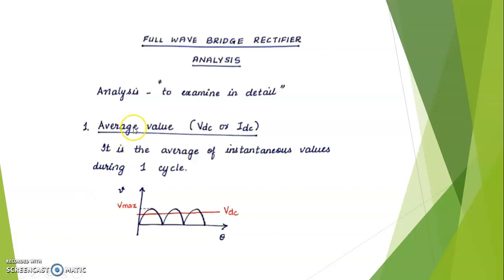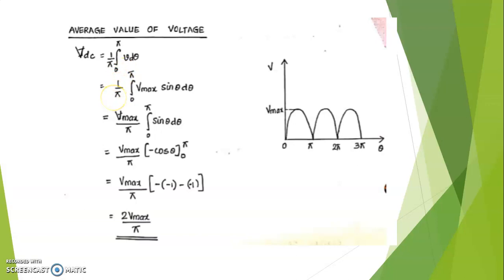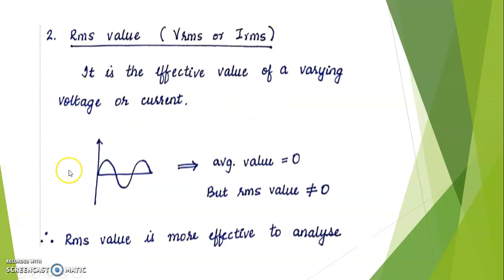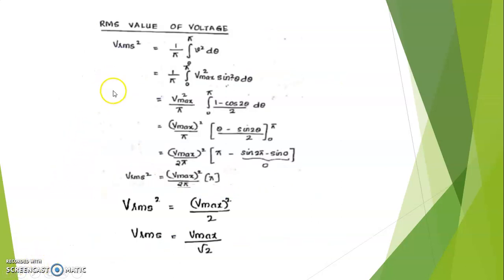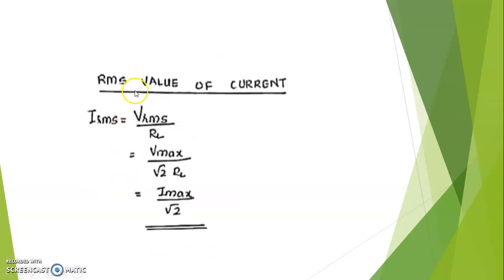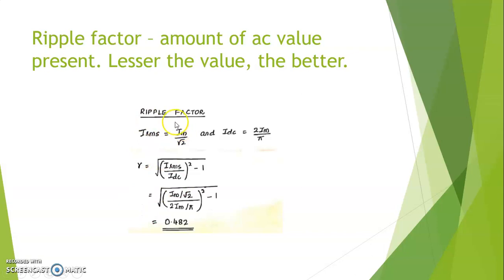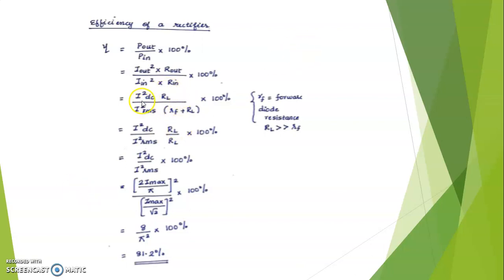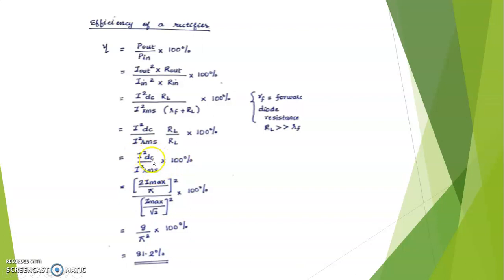bridge rectifier analysis Module 5 part# (3/9) KTU | s1s2 | quick learn | Basics of electronics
Watch other lectures from Module 5